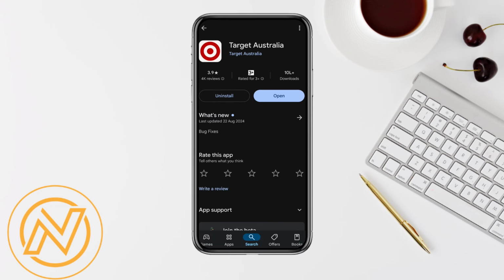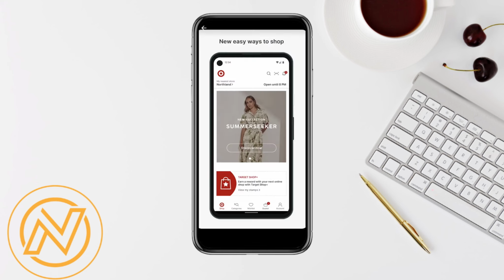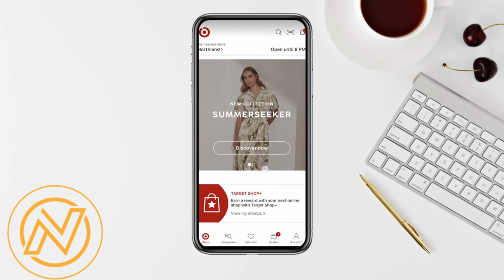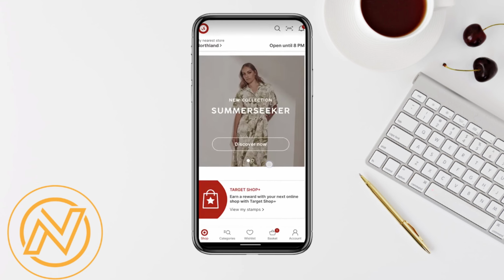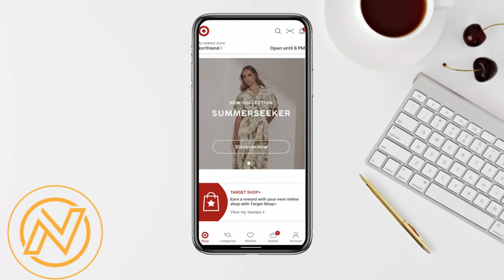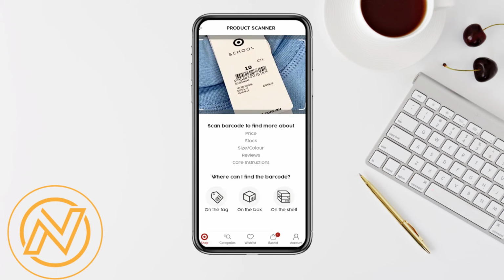How to add receipt to target app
In This Video, learn .How to add receipt to target app.
add rec epit. target app. receipt to target . tutorial.